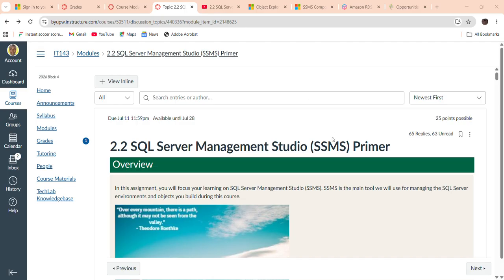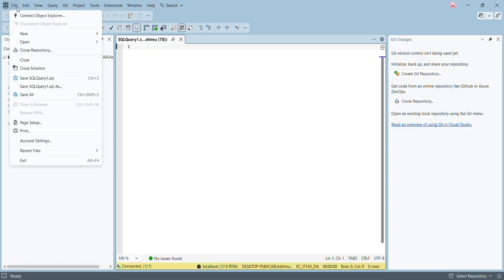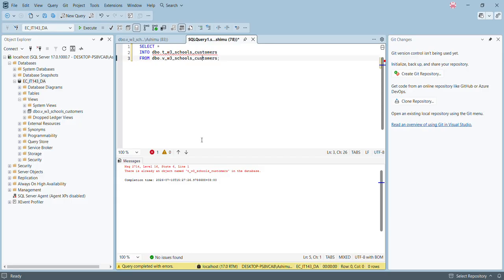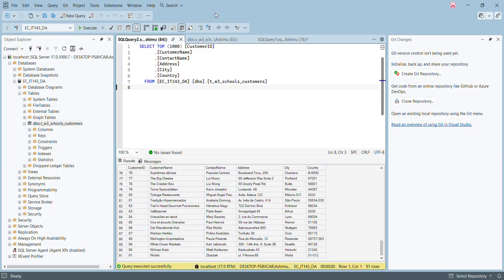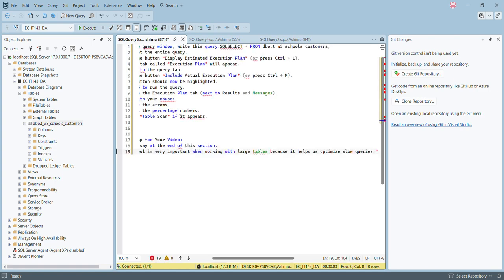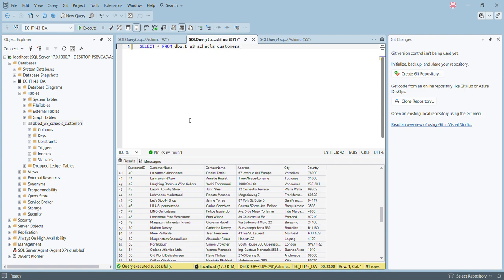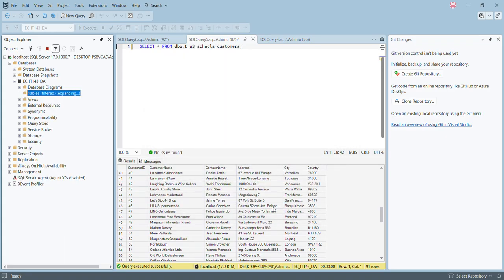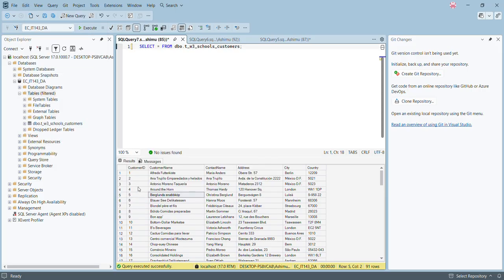Demonstration of 2.2 SQL Server Management Studio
This video demonstrates the basic features and tools available in SQL Server Management Studio (SSMS). The presentation covers connecting to a SQL Server database, creating and executing queries, using IntelliSense, refreshing the local cache to resolve red error lines, and commenting or uncommenting code using keyboard shortcuts. These features help developers work more efficiently when writing, testing, and troubleshooting SQL scripts. This demonstration highlights essential SSMS tools that support database management and SQL development.